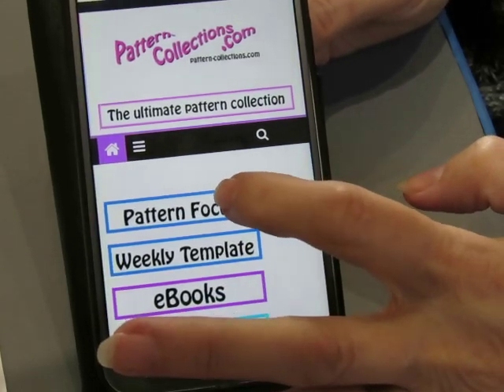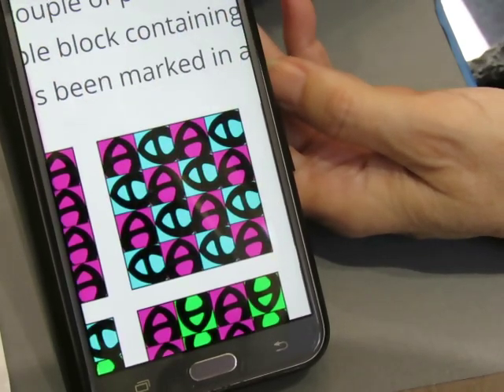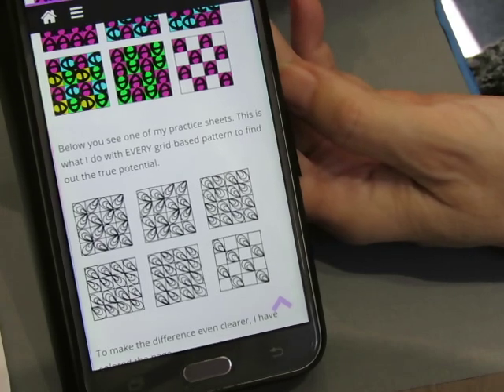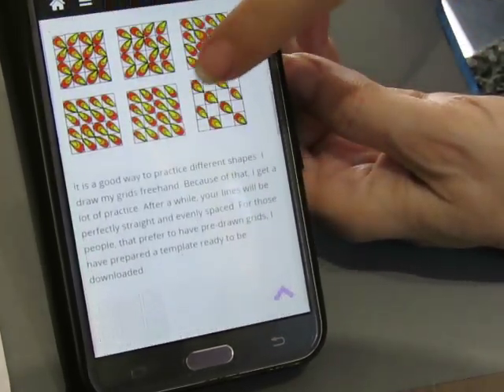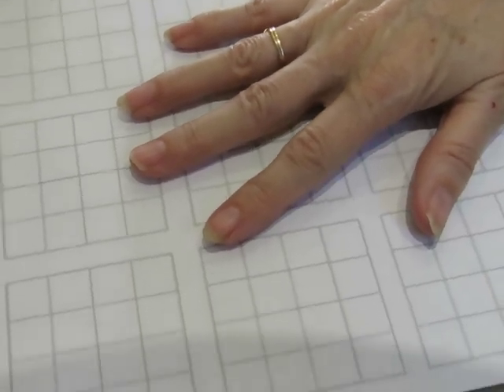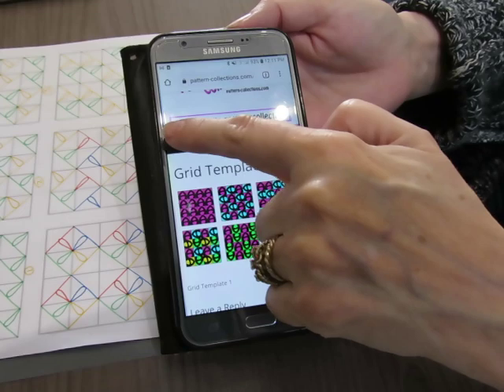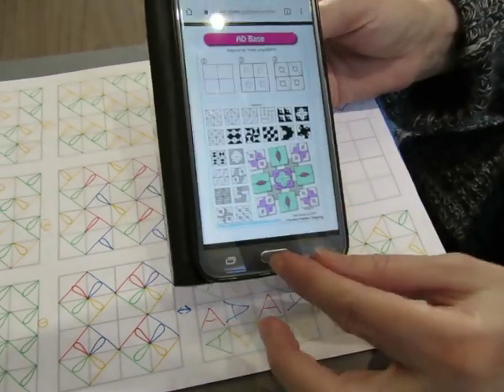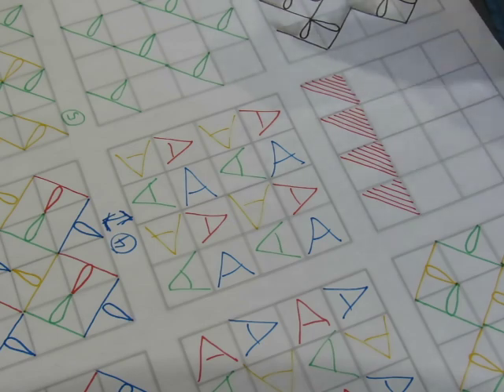Backto Basics #13 -Grid Journey #1